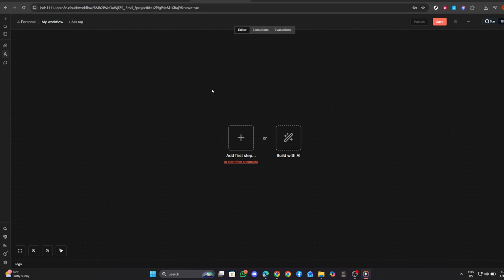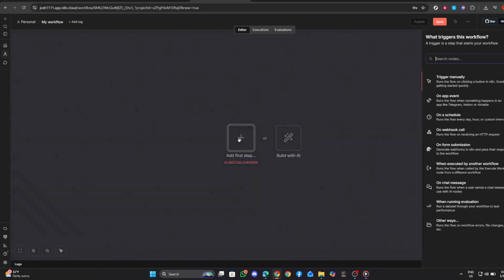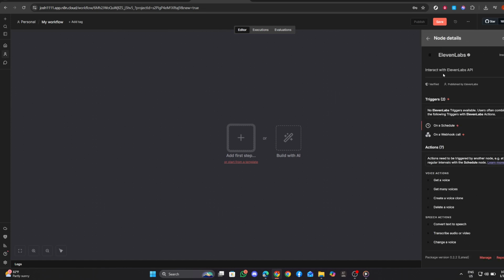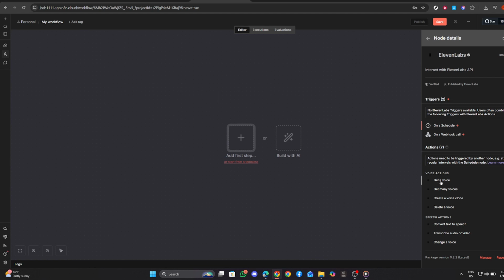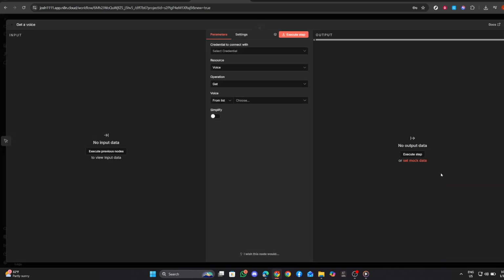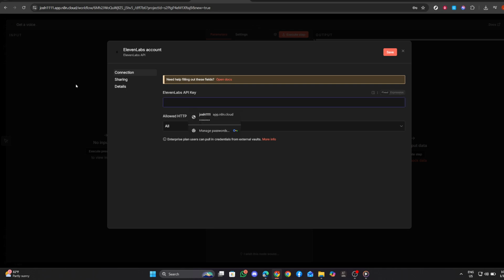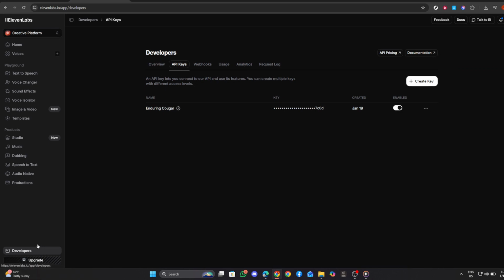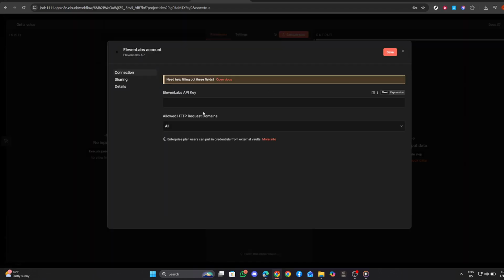How to set up Elevenlabs in n8n[FULL GUIDE]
In today's Video we cover, How to set up Elevenlabs in n8n